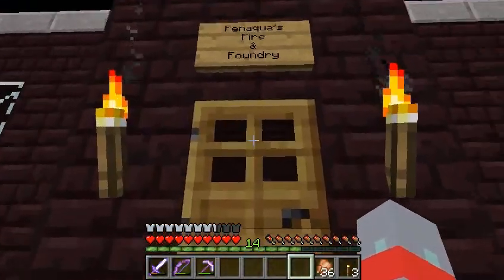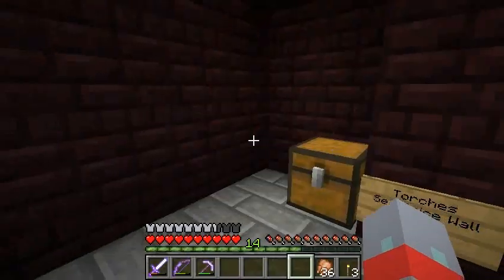[MC-LP] Blockception Server S3 - 5alt - Outdated version of episode 5